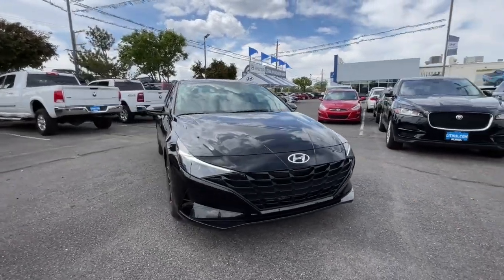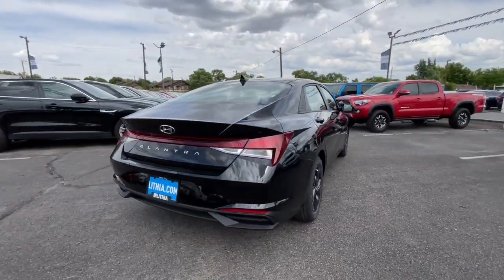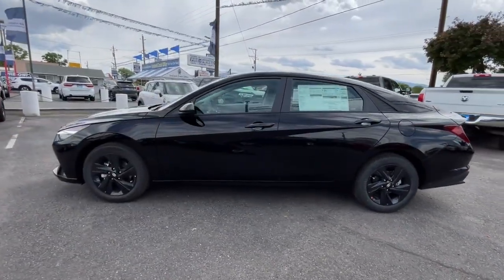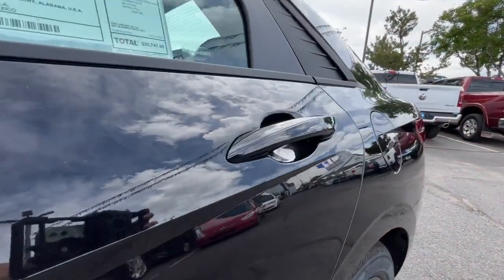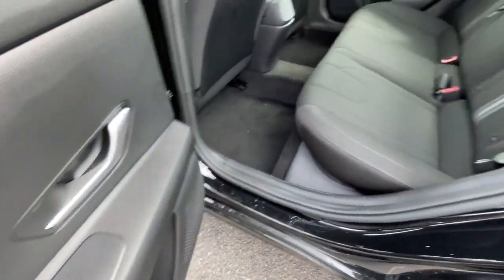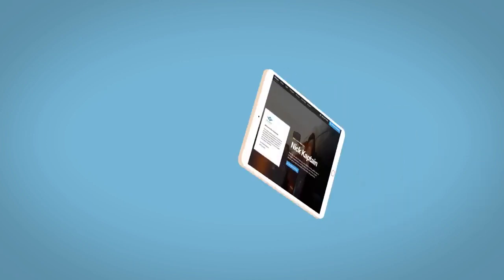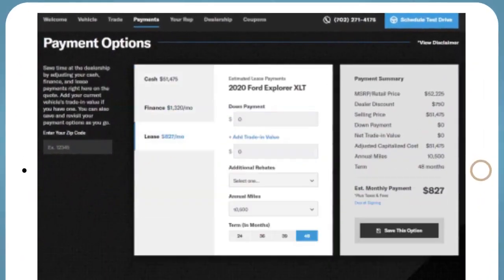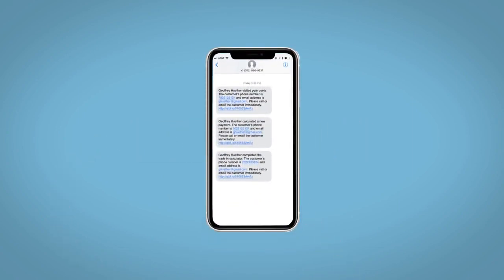2023 Hyundai Elantra Reno, Carson City, Northern Nevada, Sacramento, Roseville, NV PH119194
Phantom Black New 2023 Hyundai Elantra SEL IVT available in Reno, Nevada at Lithia Hyundai of Reno. Servicing the Carson City, Northern Nevada, Sacramento, Roseville, NV area

Phantom Black exterior and Black interior SEL trim. EPA 40 MPG Hwy/30 MPG City! Lane Keeping Assist Hands-Free Liftgate Blind Spot Monitor Smart Device Integration Apple Carplay Remote Engine Start iPod/MP3 Input READ MORE! KEY FEATURES INCLUDE: Back-Up Camera Satellite Radio iPod/MP3 Input Onboard Communications System Aluminum Wheels Remote Engine Start Dual Zone A/C Apple Carplay Smart Device Integration Blind Spot Monitor Hands-Free Liftgate Lane Keeping Assist. MP3 Player Remote Trunk Release Keyless Entry Child Safety Locks Steering Wheel Controls. OPTION PACKAGES: CARPETED FLOOR MATS. Hyundai SEL with Phantom Black exterior and Black interior features a 4 Cylinder Engine with 147 HP at 6200 RPM*. EXPERTS CONCLUDE: Great Gas Mileage: 40 MPG Hwy. MORE ABOUT US: Lithia Hyundai of Reno sells new Hyundais certified pre-owned Hyundais and used cars trucks and SUVs! We have excellent finance options as low as 0% on select models in addition to all avilable Hyundai incentives and rebates! We also specialize in second chance financing! We are located in Northern Nevada at 2620 Kietzke Ln. Our hours are Monday-Saturday 8: 30am - 8pm and Sundays 10am - 6pm. 100% customer satifaction is our priority! Price does not include $449 Dealer doc fee High Desert Protection Package taxes and license fees. Price contains all applicable dealer incentives and non-limited factory rebates. You may qualify for additional rebates; see dealer for details. Horsepower calculations based on trim engine configuration. Fuel economy calculations based on original manufacturer data for trim engine configuration. Please confirm the accuracy of the included equipment by calling us prior to purchase.